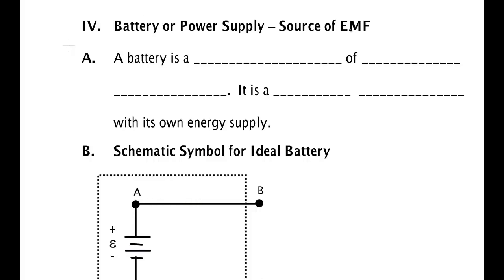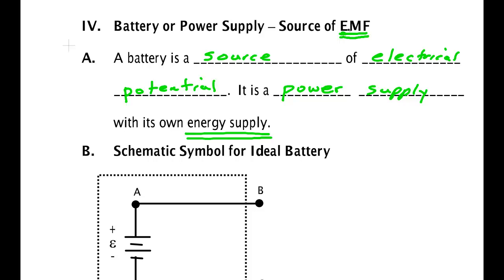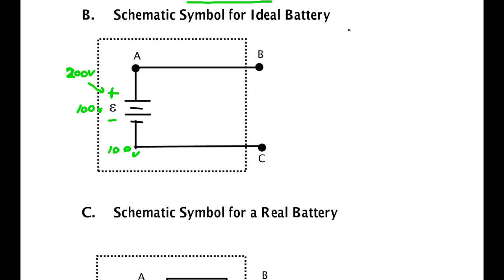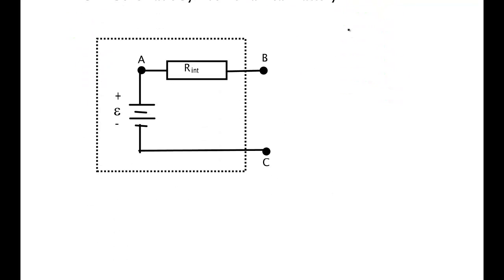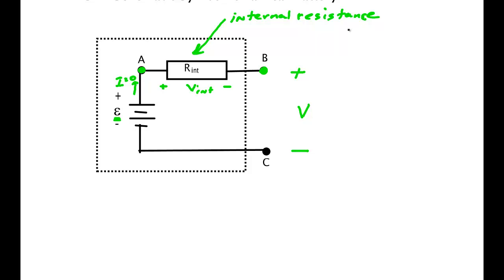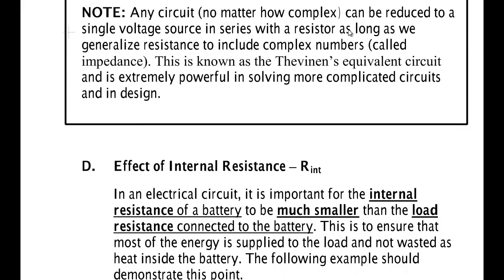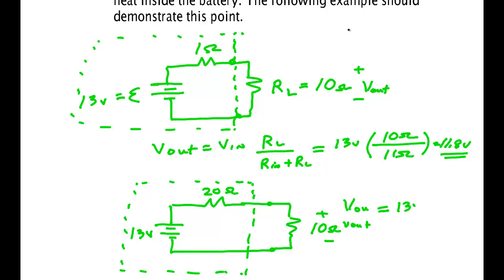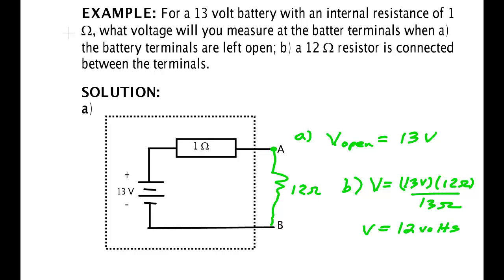Battery And Internal Resistance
A discussion of batteries and internal resistance. Physics 6th by Giancoli Chapter 19